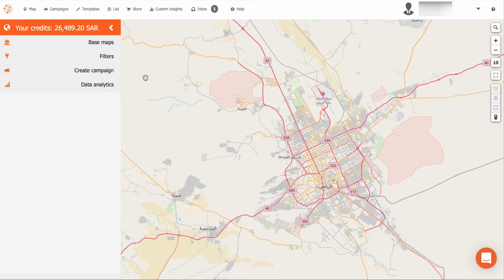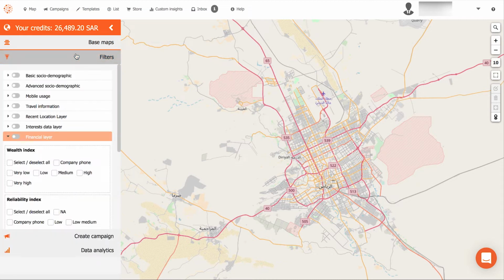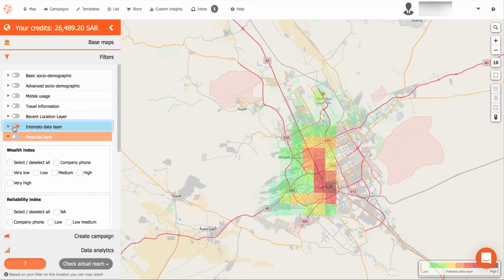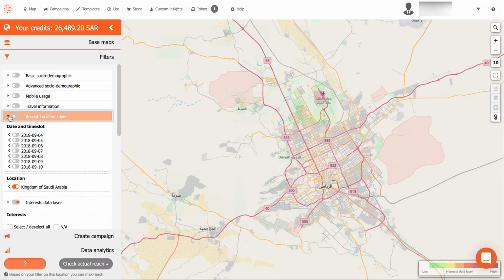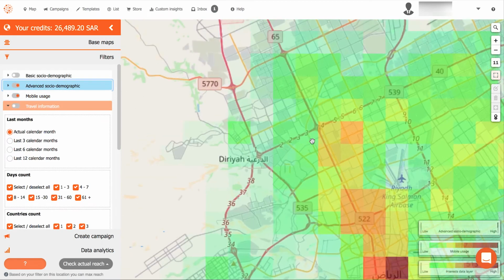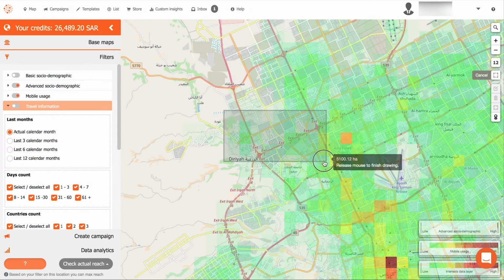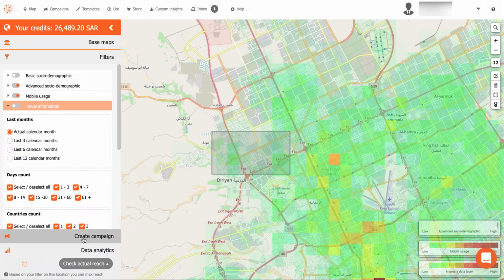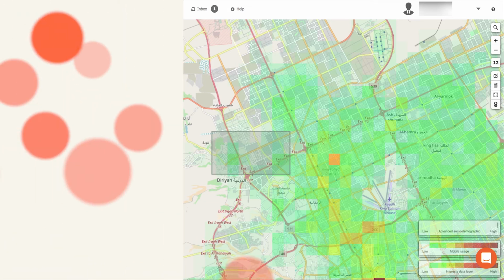Slisor How To Use Heat Map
slisor how to use the heat map , filter through data layers and create a campaigns